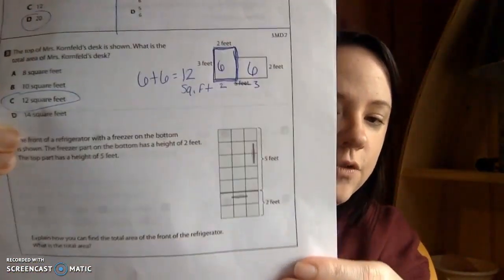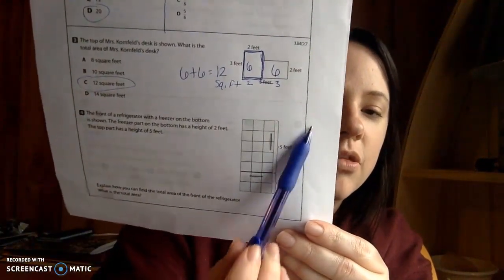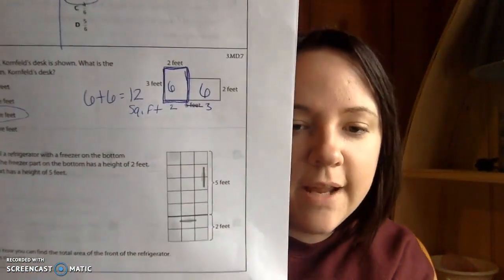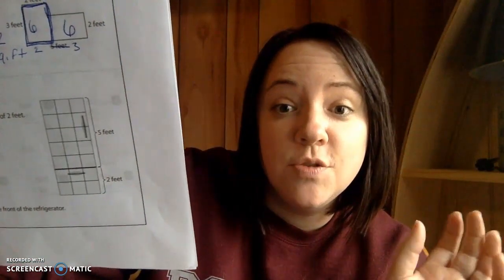U3rd Grade EngageNY Math - Unit 10 Lesson 8 Standards Review